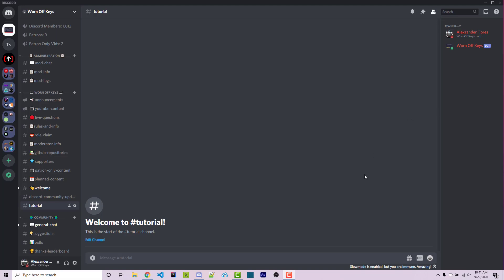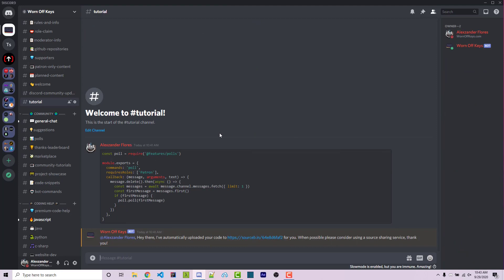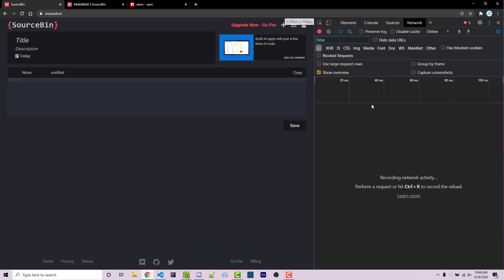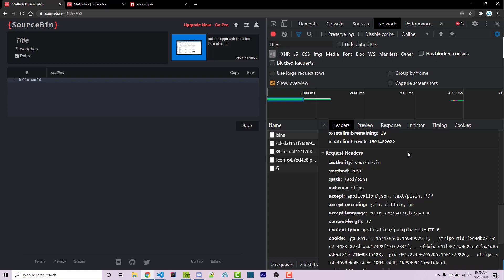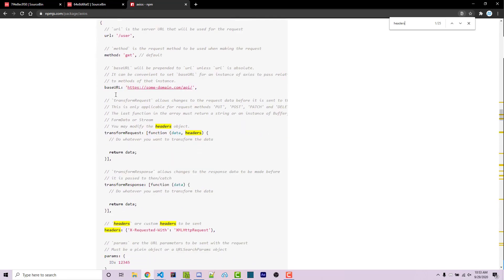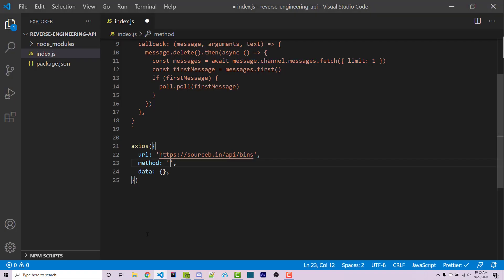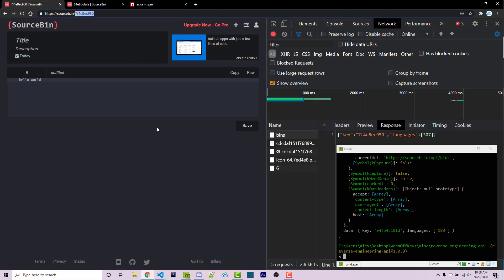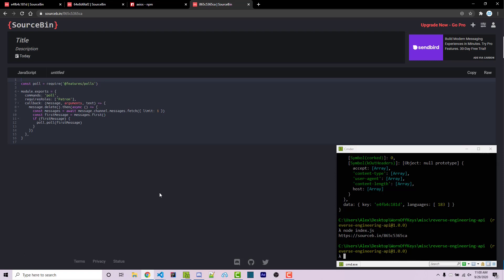Node JS - Reverse Engineering APIs (2020)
Ever wanted to use an API but there was no documentation to it? In some cases this strategy will work. In this video I go over how the API works and how we can use it within our own Node.JS applications.

🕐 Timestamps:
00:00 Introduction
01:49 Creating our node project
03:12 Inspecting their API
05:30 Calling their API
12:03 Outro